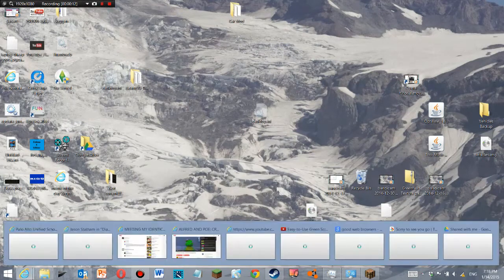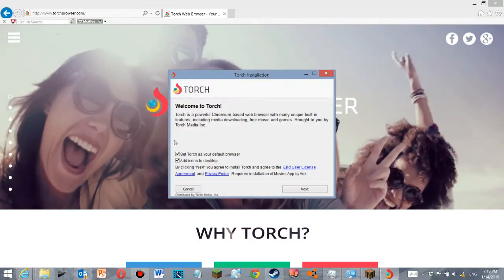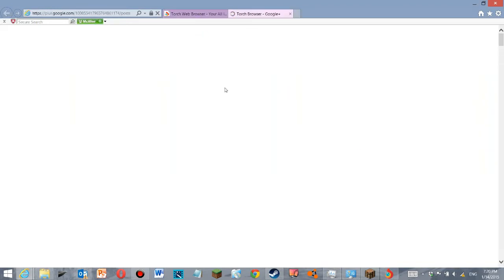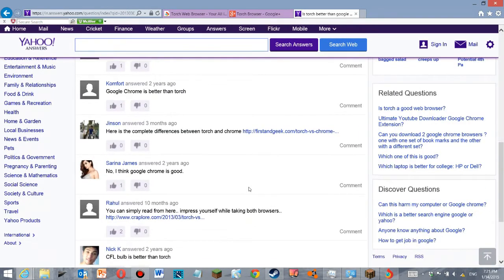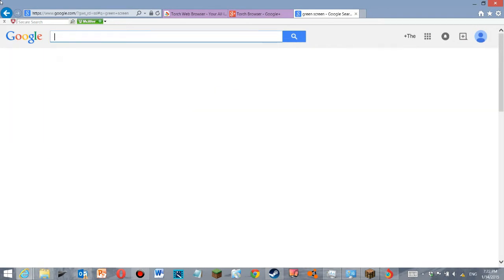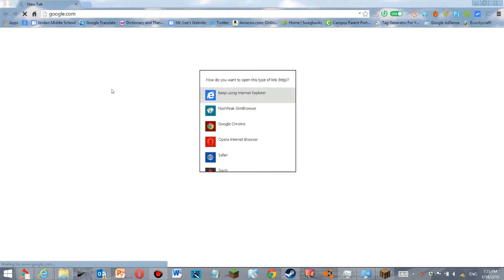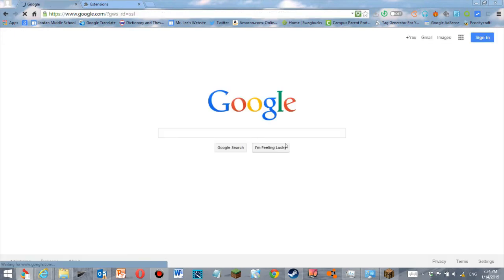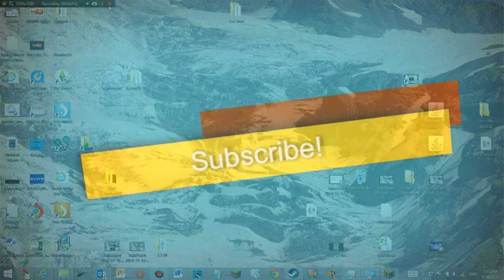Torch Browser Download Tutorial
My favorite Web Browser! Better than chrome or any browser! This is a windows tutorial!